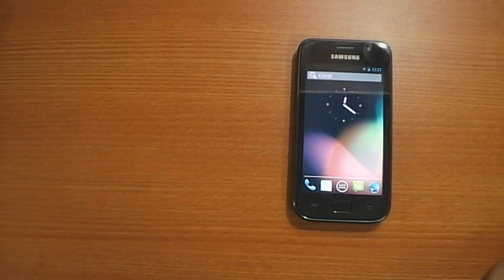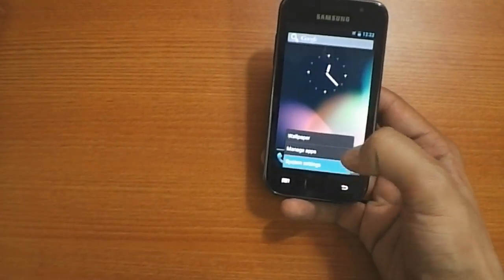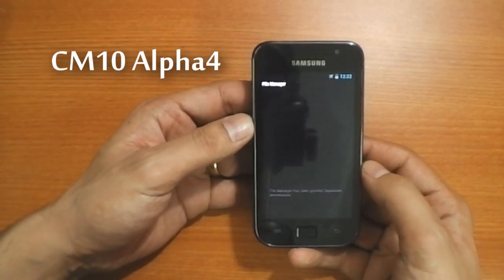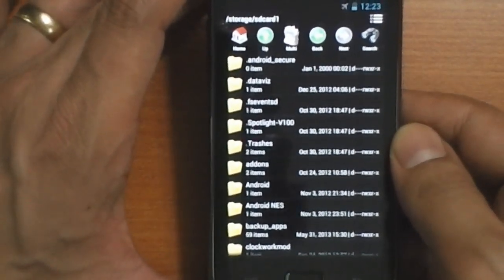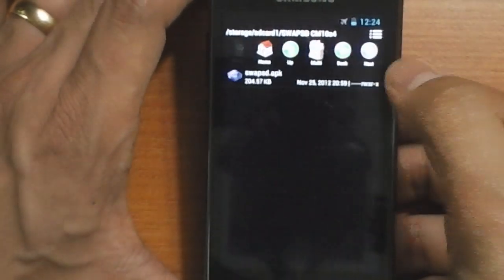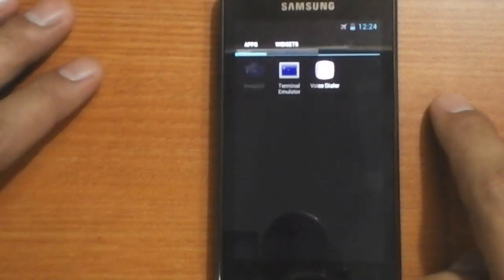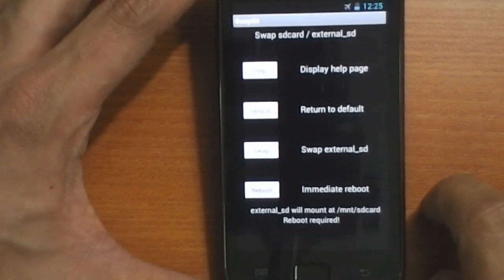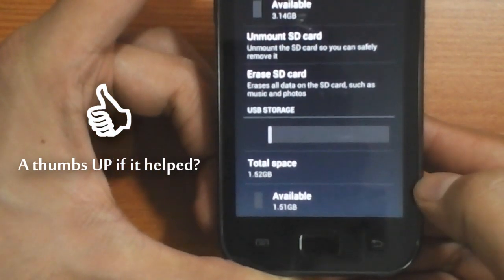How to Swap SD (Install Games on SD) CyanogenMod version - i9003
If you have an old Android phone with a smallish internal memory, chances are that you're not able to download and play a lot of heavy games onto it. Although there are a lot of reasons for it, one of it could be that you do not have enough internal memory and the games data won't save itself in the SD card.

Well, if you're running a custom CyanogenMod based ROM on your Samsung Galaxy SL i9003 (to have a better gaming experience) here's how to swap your internal phone memory with the external SD card.

After completing the above process, all the games data that you download would now be saved on the external sd card (internal for the phone).

CREDITS:
This video contains sound from freesoung.org under attribution licence
Sound used: 124bpmscompleteloop.wav
Artist: LS

Full credit to 'Lolation' and other developers from xda developers for making root files and custom roms.